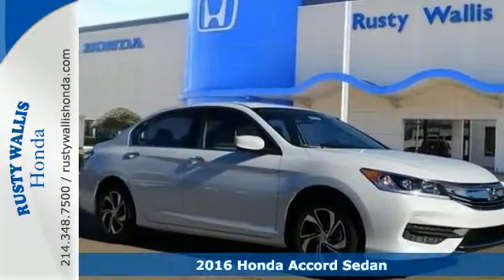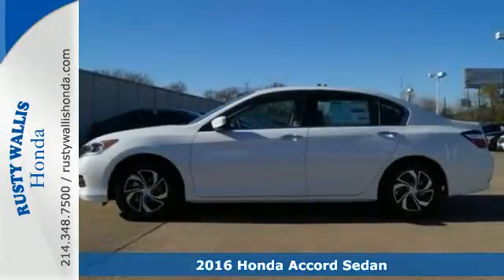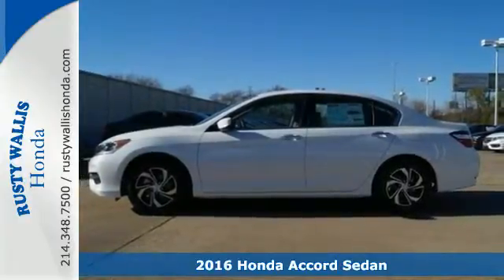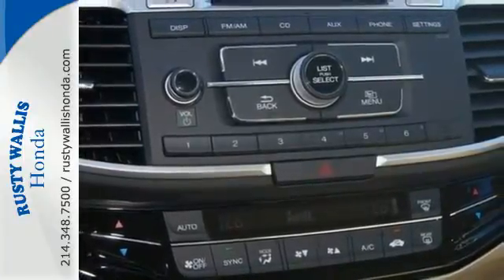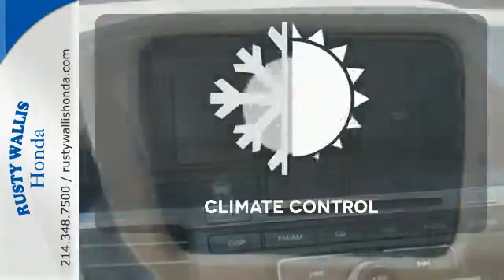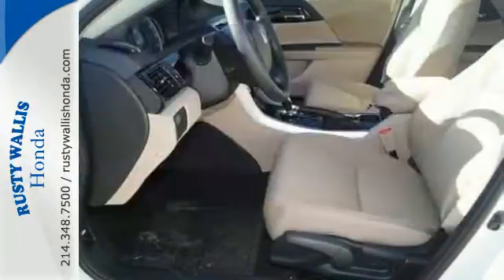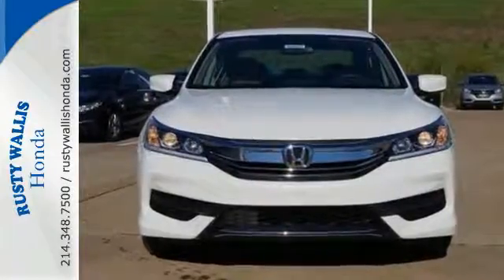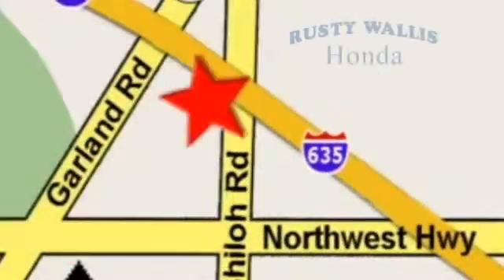2016 Honda Accord Sedan Dallas TX Fort Worth, TX #160547 - SOLD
Year: 2016
Make: Honda
Model: Accord Sedan
Trim: 4dr I4 CVT LX
Engine: 4 Cyl - 2.4 L
Transmission: Variable
Color: White Orchid Pearl
Interior: Ivory
Stock #: 160547
VIN: 1HGCR2F36GA084461

Address:
12277 Shiloh Road